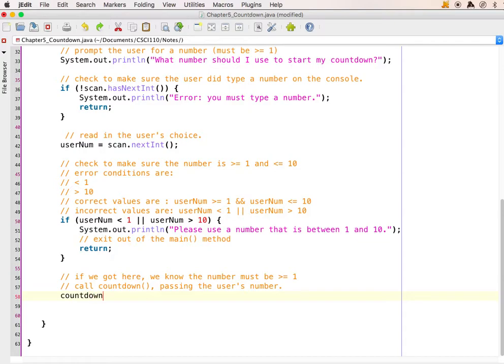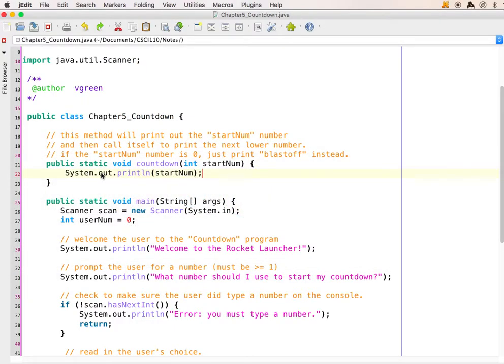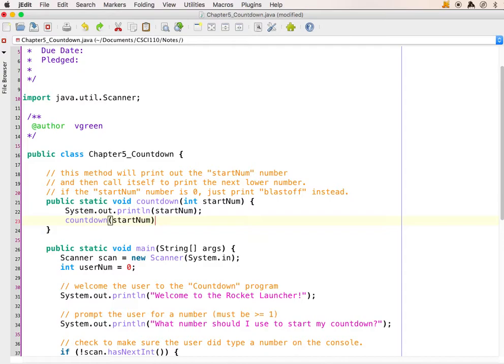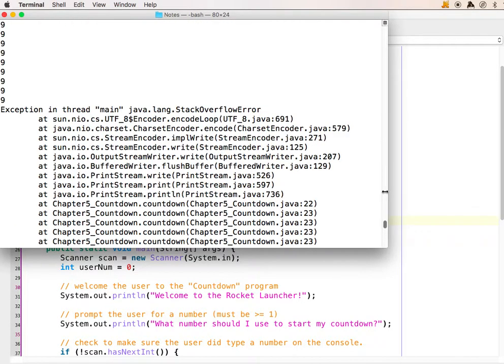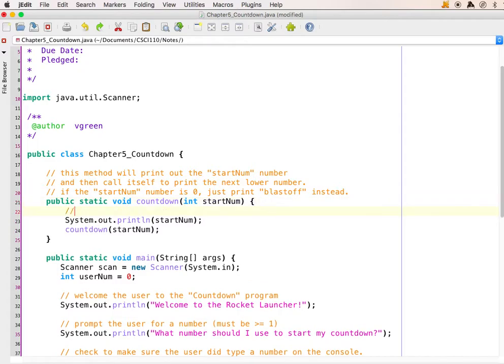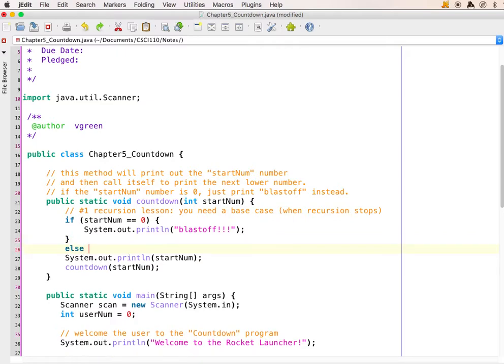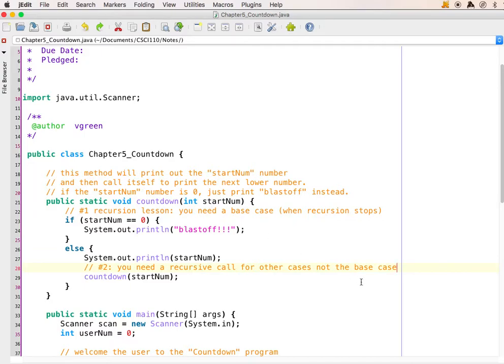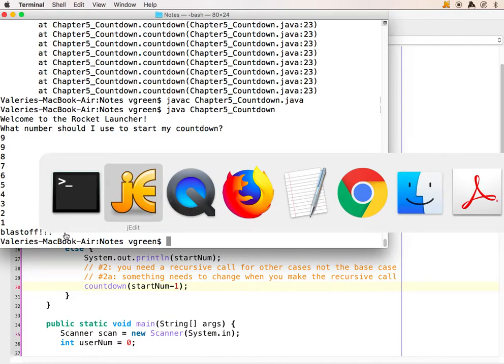Chapter 5: Countdown example: recursion